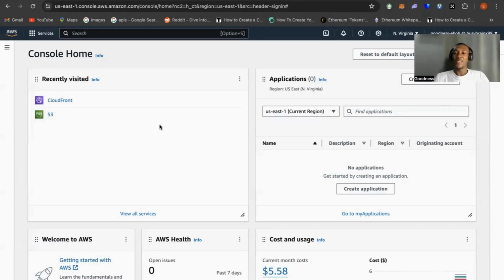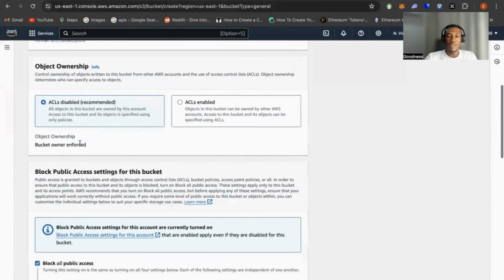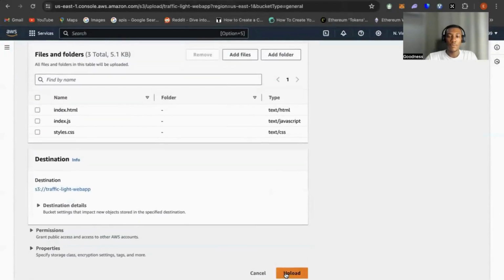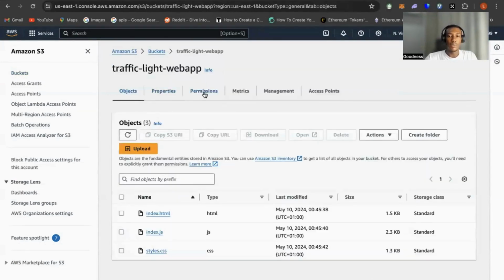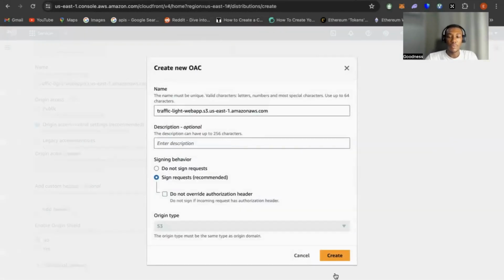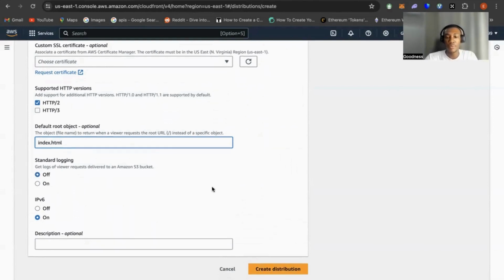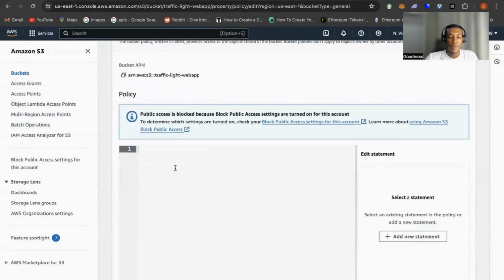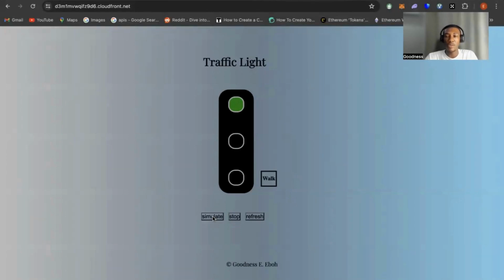Hosting Static Websites on AWS S3 with CloudFront: Basic Guide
Welcome to CloudForklore!

In this video, I demonstrate how to host a static website using AWS S3 and CloudFront resources. By following along with this tutorial, you'll learn basic steps on how to deploy your own website on the cloud, taking advantage of powerful AWS services for scalability, performance, and reliability.

For this demonstration, I've utilized a project available on my GitHub repository. You can find the code and resources needed for this tutorial by visiting the following

CloudForklore